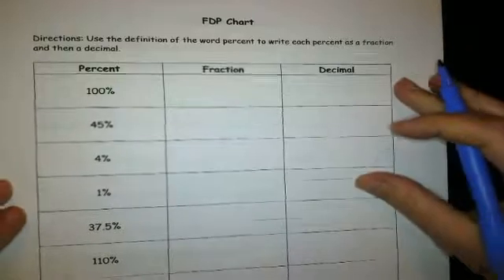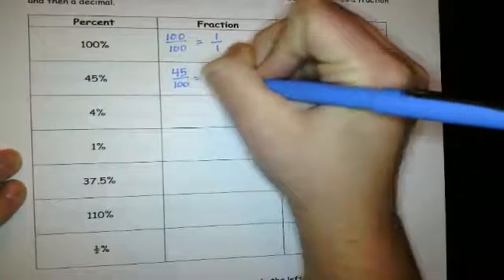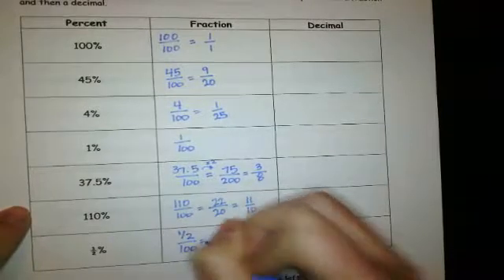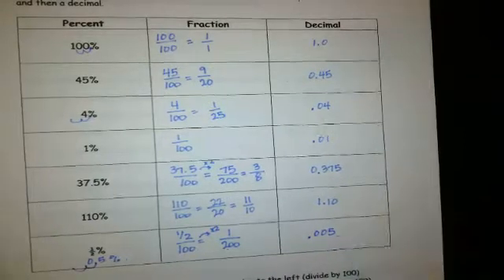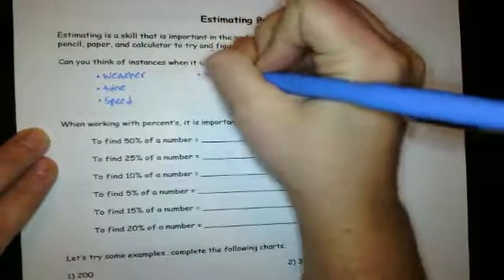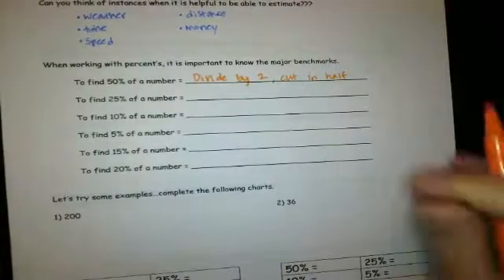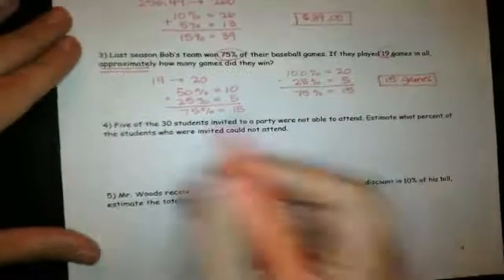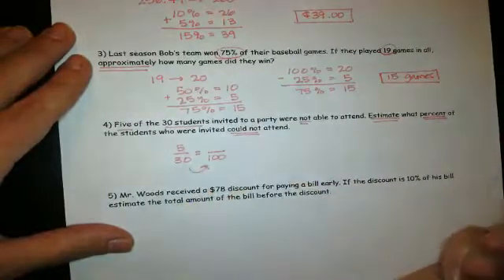Estimating Percents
This video details the conversion of fractions to decimals to percents and then goes through notes and examples on estimating using percents.